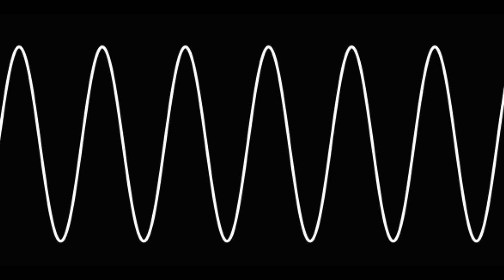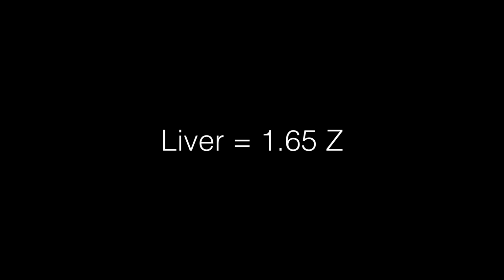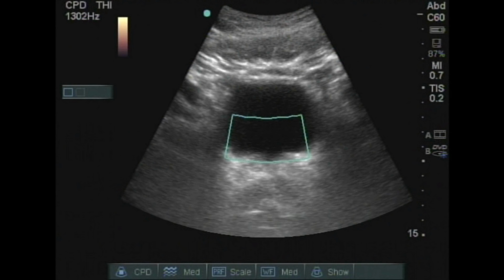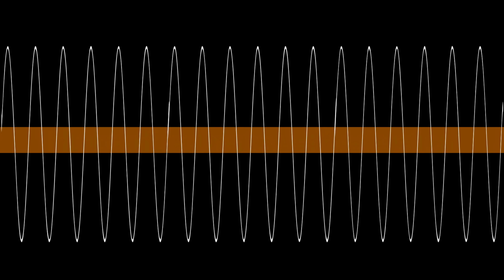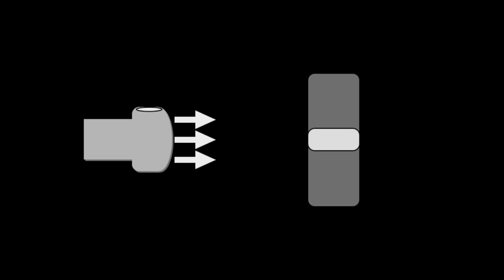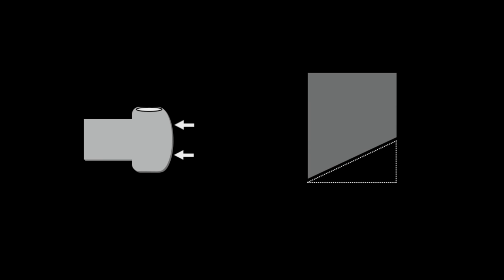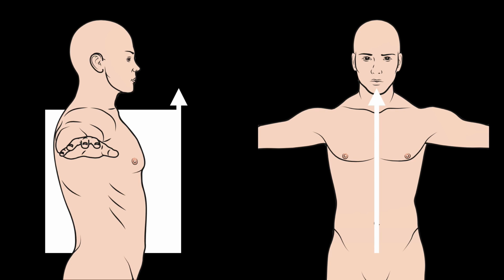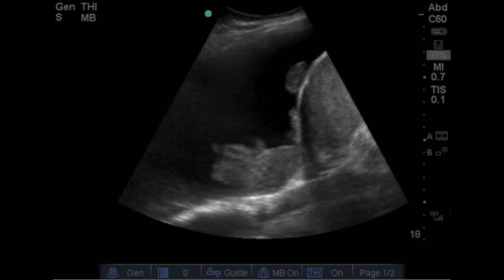Basic Ultrasound Physics for EM